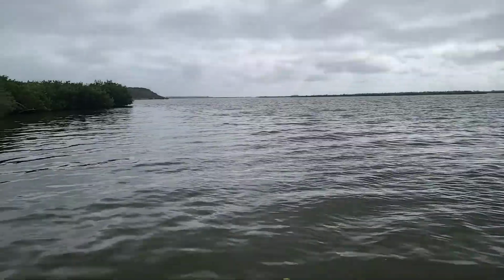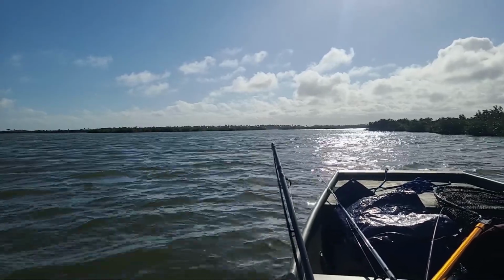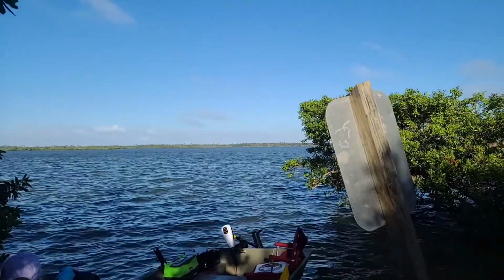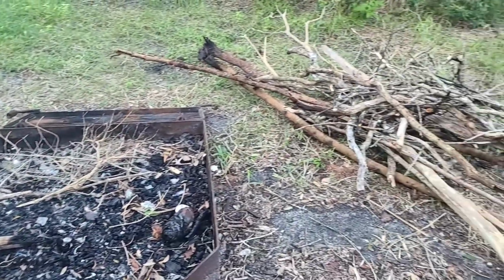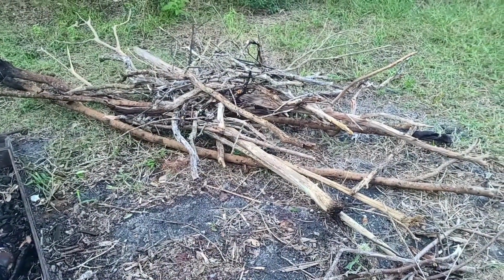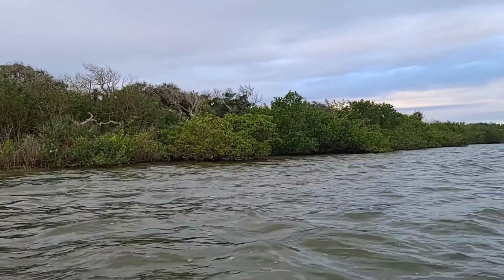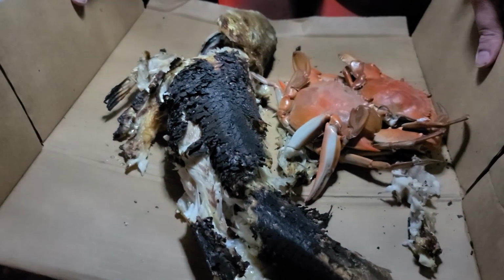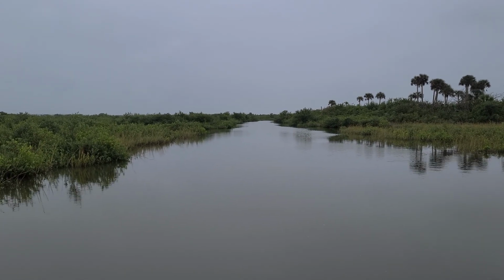Island Camping at Orange Site #1 in Canaveral National Seashore. Access by boat only.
Island Camping at Orange Site #1 in Canaveral National Seashore. Access by boat only and Watching a Rocket Launch from Kennedy Space Center.